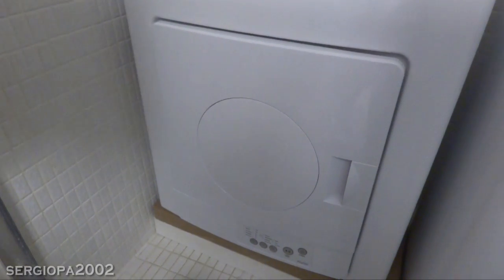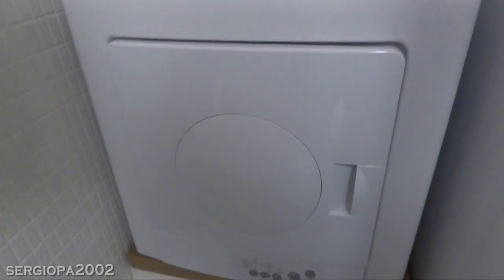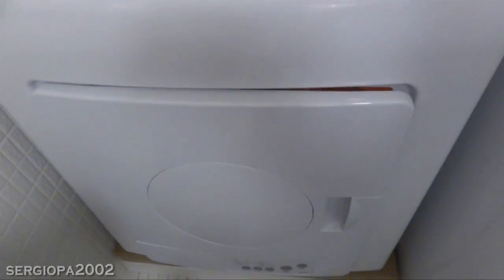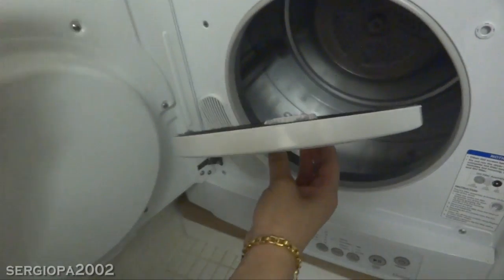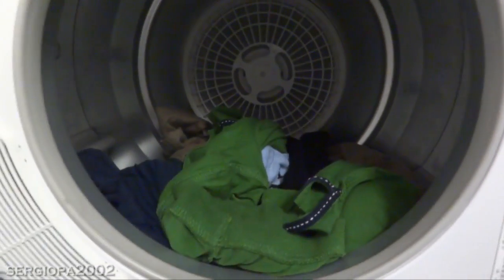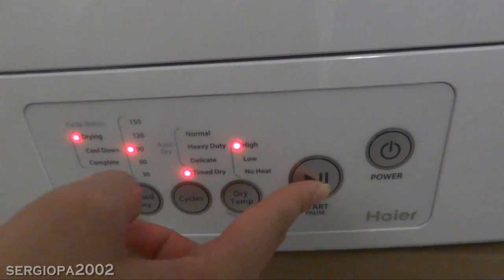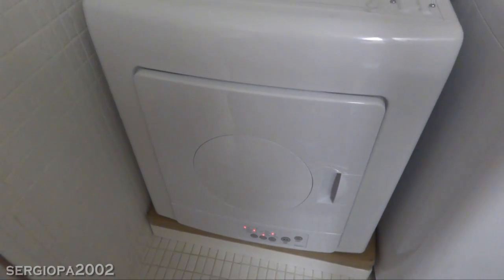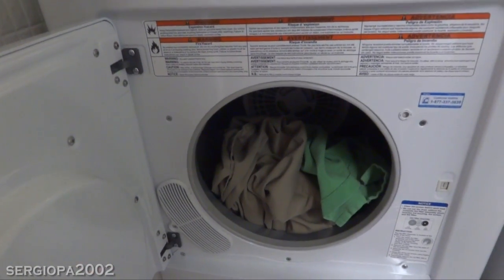Detailed in Use Review of Haier HLP141E Portable Dryer electric machine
Hello friends!, after a couple of years of our last attempt to have a portable washer and dryer in our apartment, we finally found the perfect machines that worked for us and I want to share it with you. If you are tired of having to use the external laundry room and have a bathroom shower space to spare, this solution may be the ideal one.